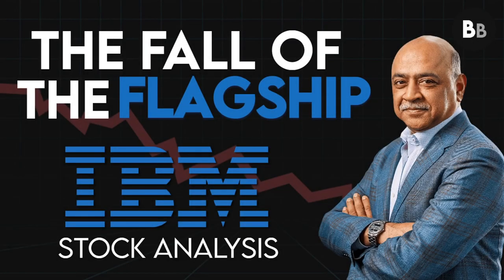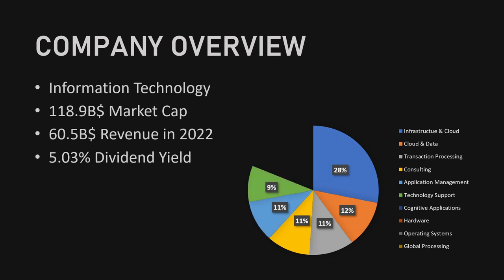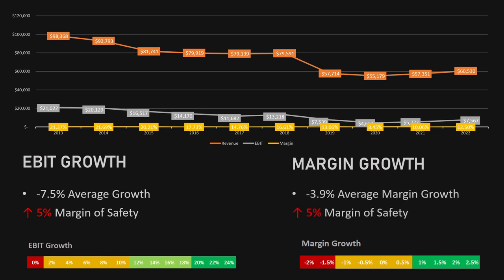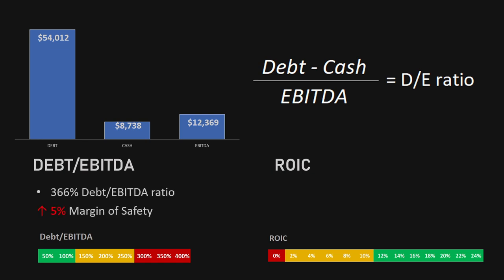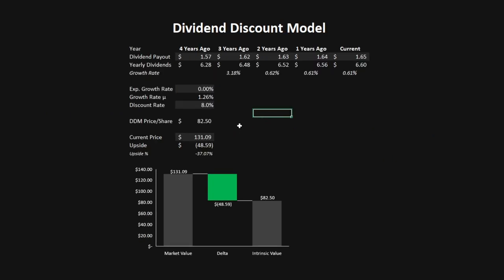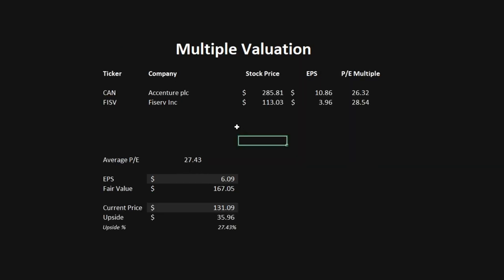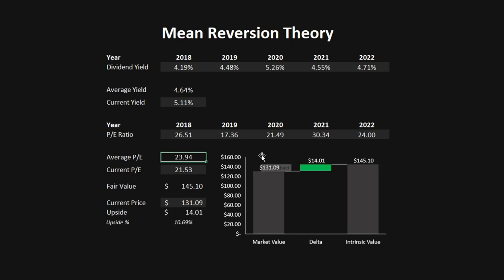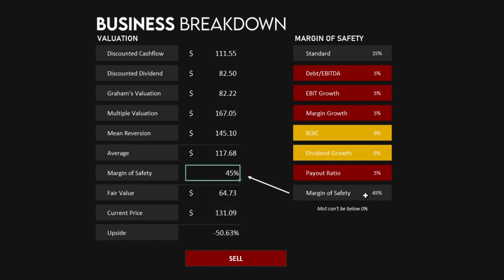International Business Machines (IBM) Stock Analysis: Is It a Buy or a Sell? | Dividend Investing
Today we will be looking at International Business Machines $IBM. Is it good value right now or not? Let's find out!

0:00 Introduction
1:24 Margin of Safety
2:03 Key Ratios/Metrics
3:59 Discounted Cashflow Model
4:55 Discounted Dividend Model
5:25 Graham's Revised Valuation
5:54 Multiple Valuation
6:24 Mean Reversion Theory
7:18 Conclusion